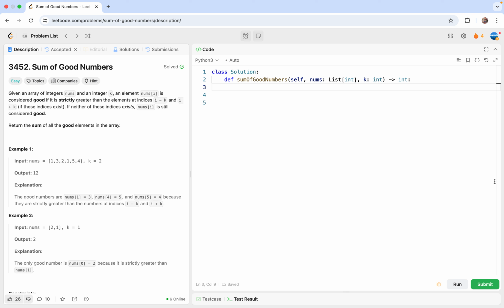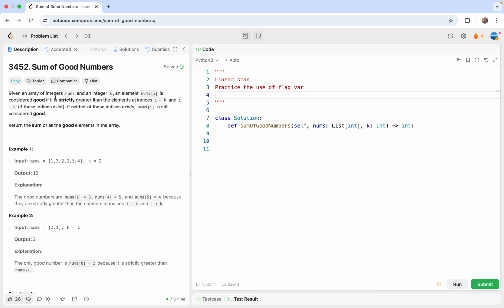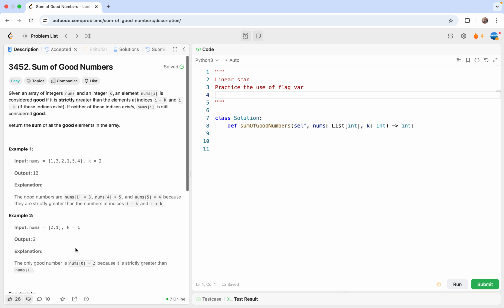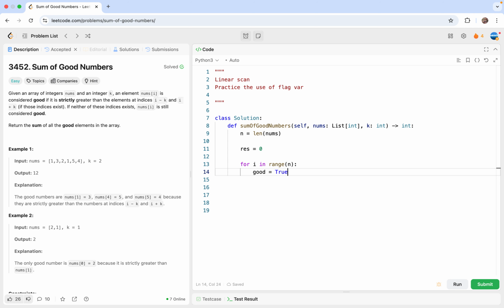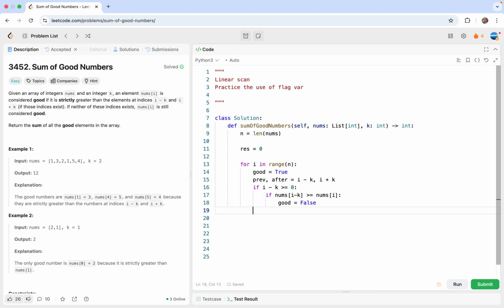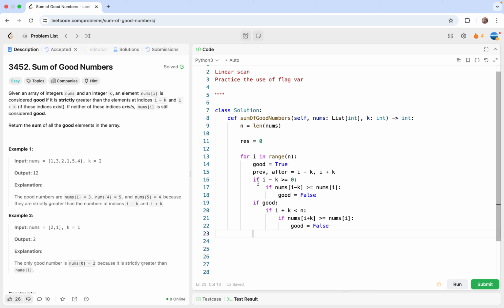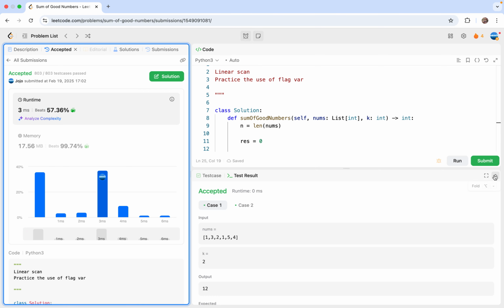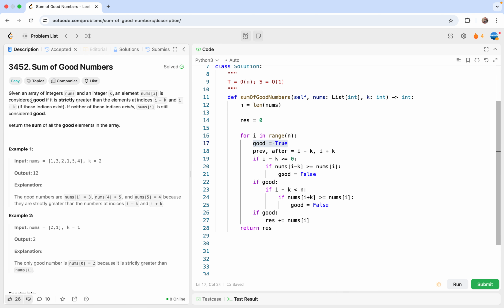leetcode 3452 Sum of Good Numbers | linear scan with flag var